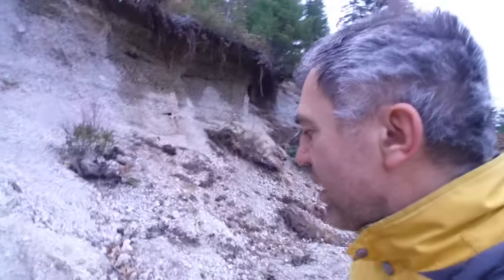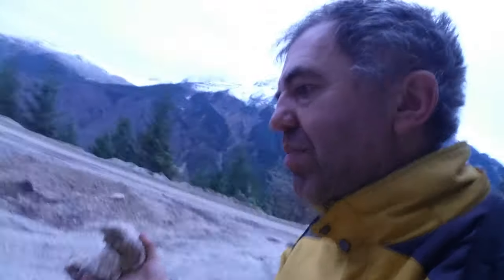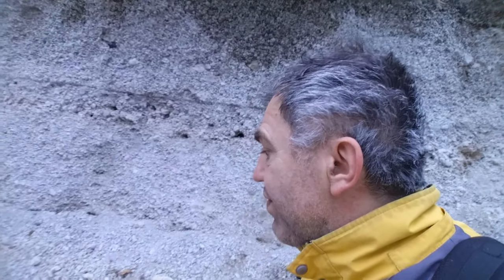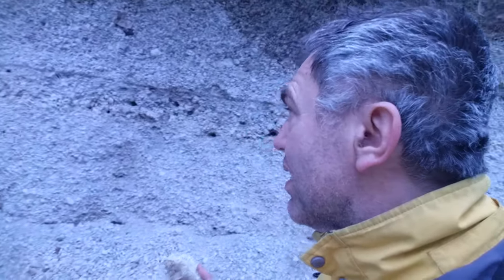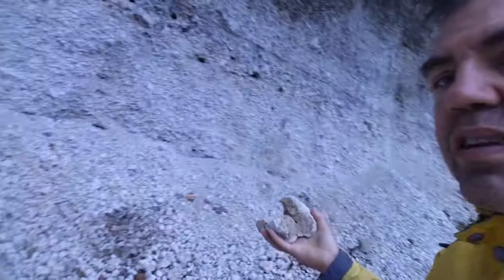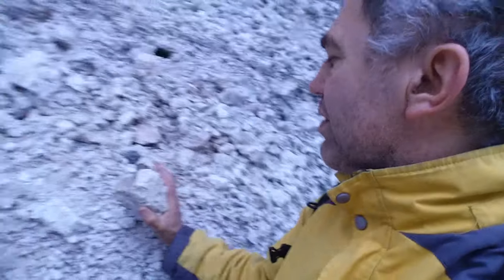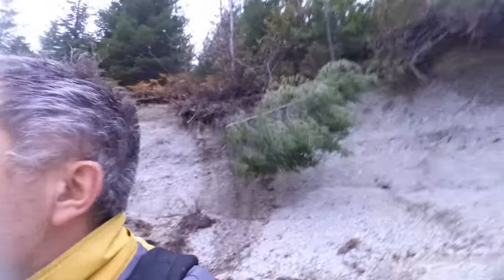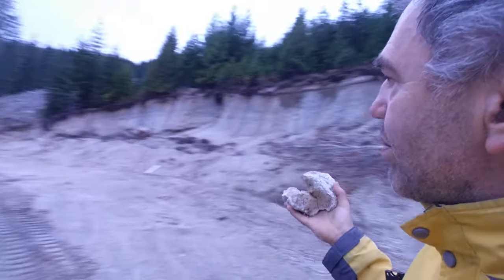Pumice - volcanic soft rocks